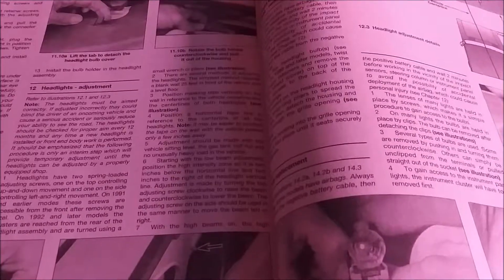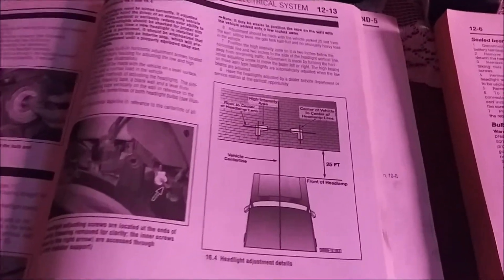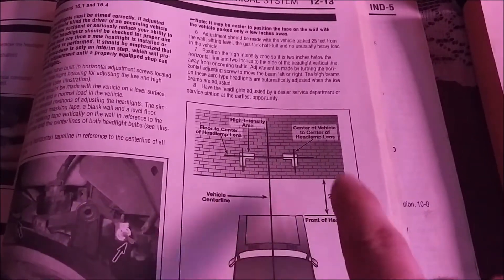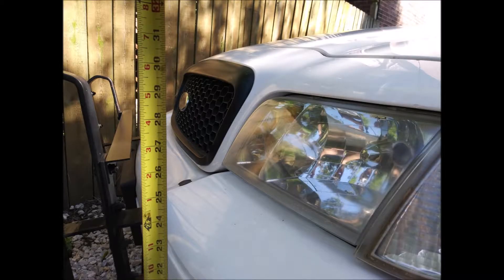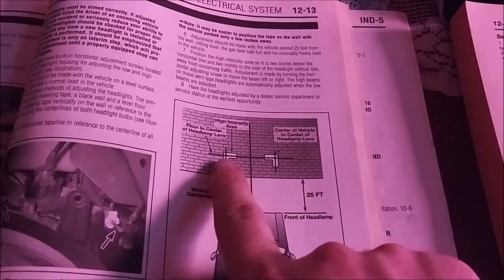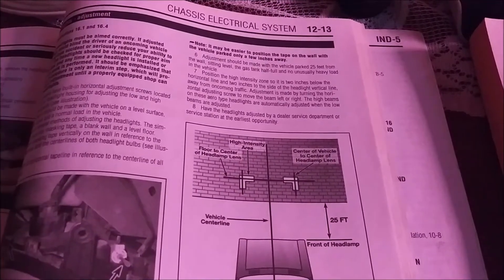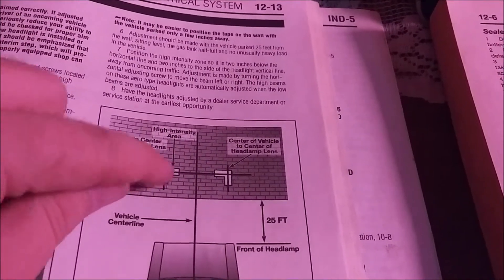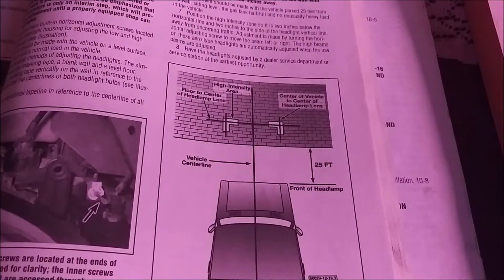How to adjust the headlights in your car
In this video I explain and demonstrate how to adjust the headlight beam pattern in your car by showing where the beams should line up. This is general information that applies to all cars. A more technical video on exactly how to adjust and aim headlight on a Ford Crown Victoria is available on my channel